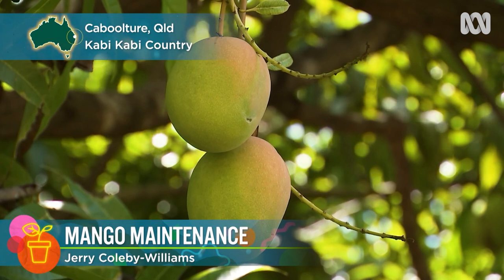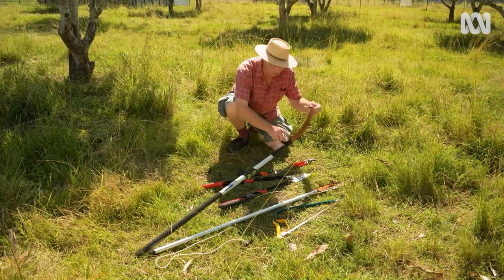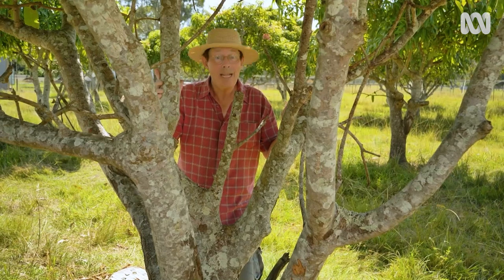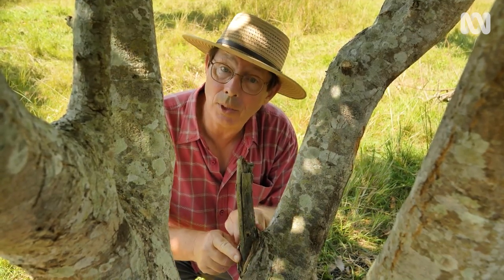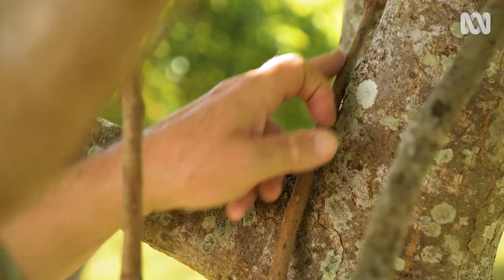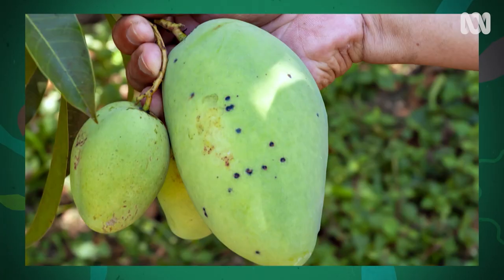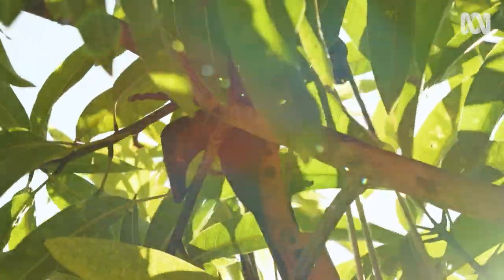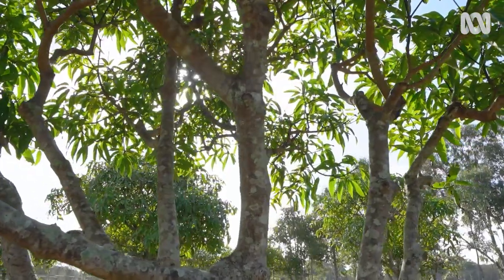How to prune and maintain large fruit trees like mangoes | Gardening 101 | Gardening Australia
Pruning! It’s part of the key skill set for any gardener. While plants will grow without it, pruning is a valuable technique for encouraging new growth, shaping particular forms and sizes, increasing yields and preventing diseases.

TOOLS:
Before Jerry even begins, he takes an inventory of the tools he will use for the job. Different tools are used for different parts of the tree in different ways, namely

Secateurs: fine work on soft to semi-hard material. Great for thinning foliage or new shoots, but avoid trying to get through thicker wood

Loppers: Jerry describes these as halfway between secateurs and a saw. They’re a bit heavier and physically harder to use than the secateurs, but can make short work of thicker branches (by use of a ratchet mechanism) that seccies wouldn’t even scratch

Folding hand saw: “Small and narrow, it’s nimble and can fit into confined spaces like a congested tree crown” Will make a precise cut on hard wood

Extension tree pruner: a lopper on the end of a long pole, to be used in the same way as the lopper for branches out of reach

Extension tree saw: Similar to the folding saw, but on the end of a long pole. Used in the same way, but for limbs and branches out of reach from the pruner

Bow saw: Necessary for getting through the thickest branches, but Jerry notes the size and sawing motion “requires more clearance”.

JERRY’S 4 STEP PLAN TO TAKE BACK YOUR LIFE:
Looking at a tree that’s become a mess can be overwhelming. Where to begin? What stays and what goes? Fortunately, Jerry has a 4 step patented methodology that makes it easy. This approach not only works for mangoes, it can be applies to any fruit tree you need to prune.

1. Identify structural branches and work back from these. Structural branches are the largest branches that hold up the trees canopy. We want to keep these to preserve the architecture and overall shape and integrity of the tree, so it’s important to be aware of them before we launch into a frenzy

2. Remove any dead, diseased or dying wood. These are the first priority and should be pruned with impunity. Dead wood can be identified by scratching the bark with a fingernail; live material will be green underneath, dead will be grey. Look for signs of visible signs of decay like borer holes, snapped branches, fungus, scratched or split bark.

3. Crossing branches. Branches that cross over or near to each other can rub in the wind. This gradually shears off the protective bark, creating a window for infections to get inside the tree. Preventatively removing the branch prevents the friction.

4. Clearing out the interior of the tree in this way also has another benefit; boosting airflow through the tree. This helps to prevent diseases, as many fungus pathogens prefer damp, still and shaded leaves.

Work on the crown and canopy. Now that you’ve done the immediate first aid, it’s time to work on the overall crown of the tree. Jerry says it’s important to maintain fruit trees at “a safe picking height”, to prevent accidents when harvesting fruit or doing occasional pruning.

AFTER PRUNING CARE
Jerry warns to avoid any after-pruning wound treatments or preparations, as these only “seal disease into the plant and impair natural healing”.

Now that Jerry’s gone to all the trouble of pruning these trees, he wants to make sure they’re well prepared for the rebound. The grass underneath is vigorous, and would be competing for valuable water and nutrients. Jerry will brush-cut it to keep it down.

We can expect this tree to respond within the year, usually with a significant fruit set. Jerry might just check back in to pick up a box of mangoes or two.

Pruning a fruit tree needn’t be a daunting task. With the right tools and following some simple methodology, it can be a fun way to spend an afternoon. And the results will quite literally be the fruits of your labour.